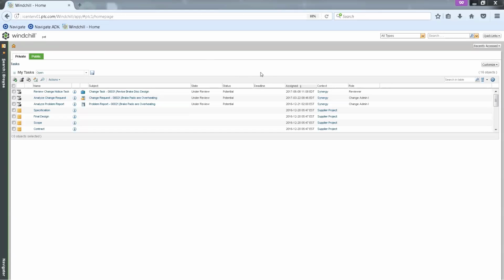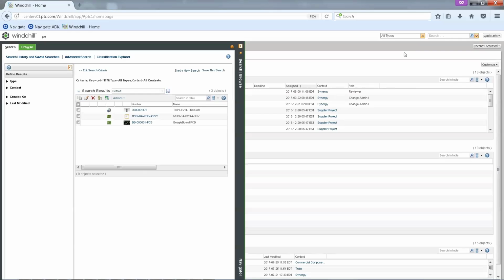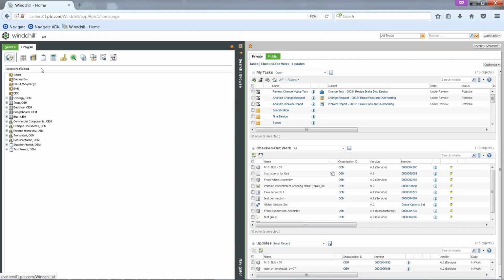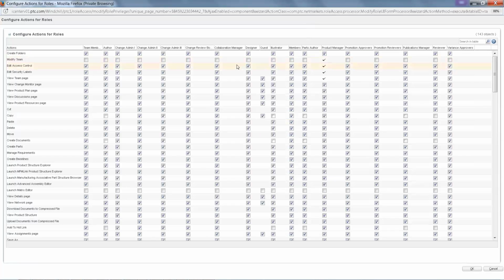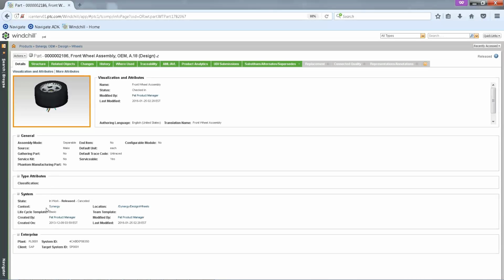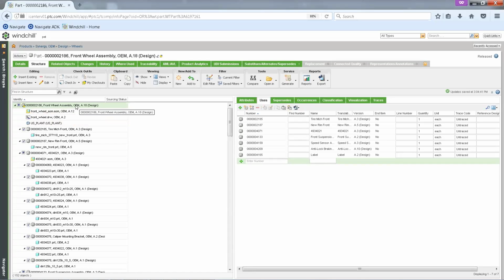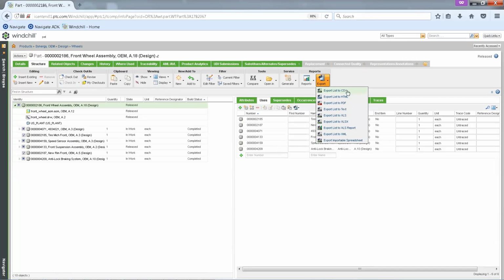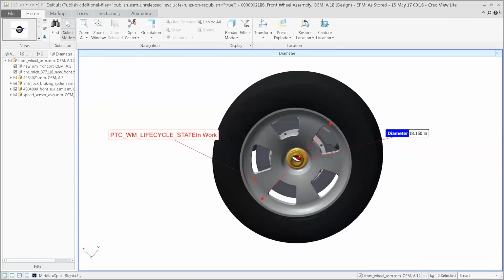An Introduction to Windchill PLM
Windchill PLM is used in a wide range of manufacturing industries and has become an essential tool for manufacturers and product developers helping them to manage product information, processes, and collaboration across the entire product lifecycle. Windchill continues to evolve, incorporating new technologies such as the Internet of Things (IoT), artificial intelligence (AI), and cloud computing to further improve product development and manufacturing processes.

This webinar serves as an introduction to PLM and showcases the Windchill PLM system with an overview and a live demonstration of Windchill.